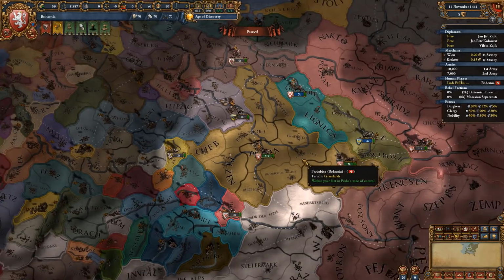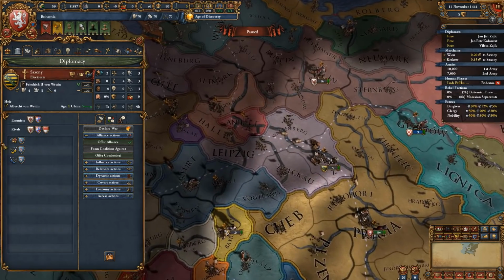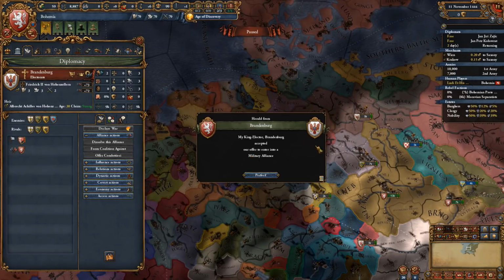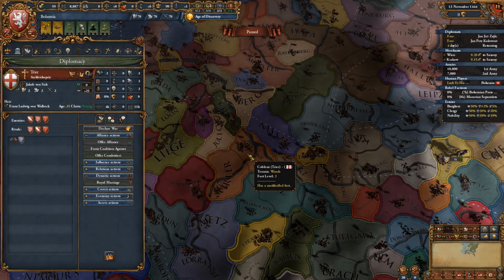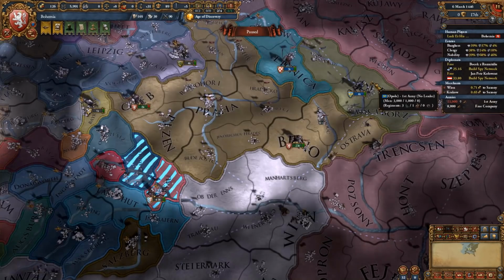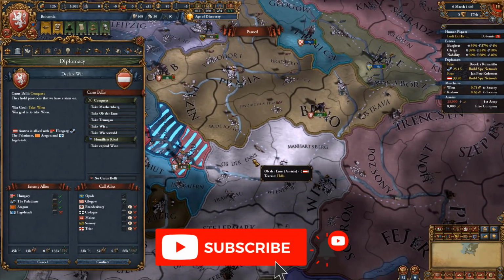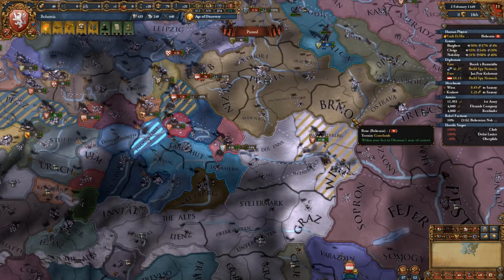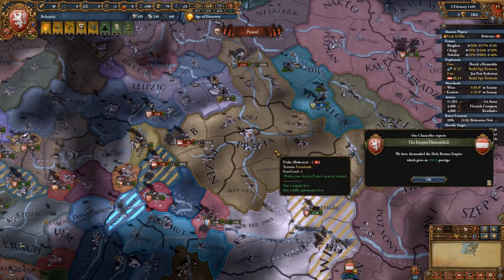EU4 Dismantle HRE Guide I How To Dismantle The HRE In 5 Years!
The following DLC is used in this series:

Eu4 Emperor DLC, Dharma, Rule Britannia, Cradle of Civilization, Third Rome, Mandate of Heaven, Rights of Man, Mare Nostrum, The Cossacks, Common Sense, El Dorado, Art of War, Res Publica, Wealth of Nations, and Conquest of Paradise.